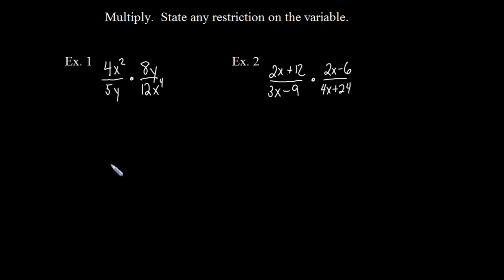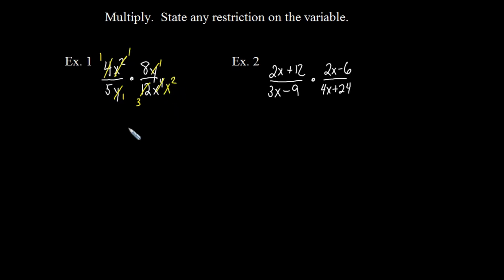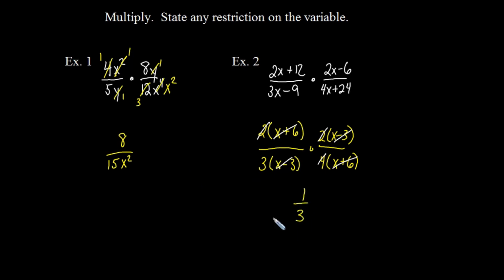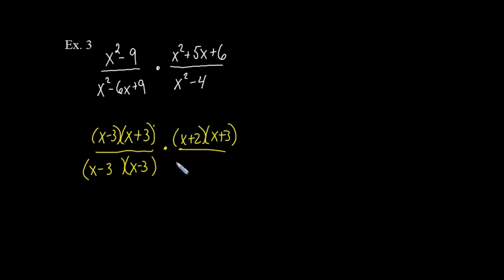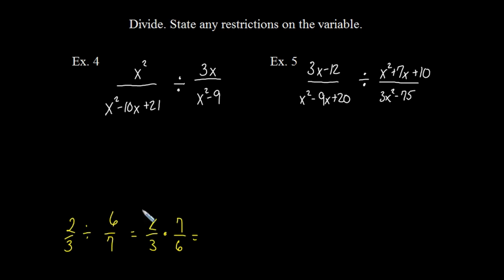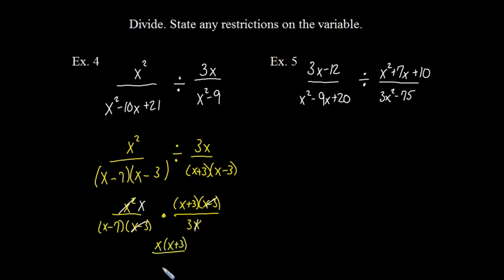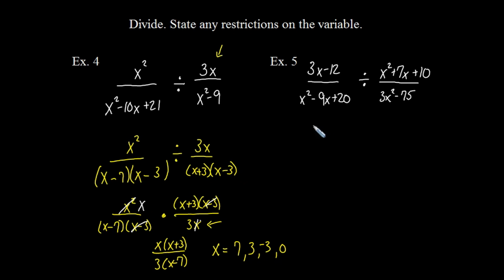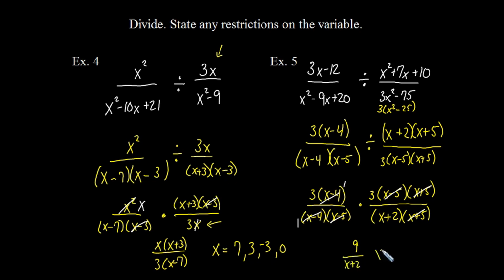How to Multiply and Divide Rational Expressions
Learn how to simply rational expressions by multiplying rational expressions or dividing rational expressions.  This video will help you simplify rational expressions, and then you can better analyze rational functions and solve rational equations.  There are 5 examples, 3 examples of multiplying rational expressions and 2 examples of dividing rational expressions.

0:00 - Mult w/Monomials
2:38 - Mult w/GCF
4:45 - Mult 2/Trinomials
6:55 - Division Easy
11:00 - Division Hard